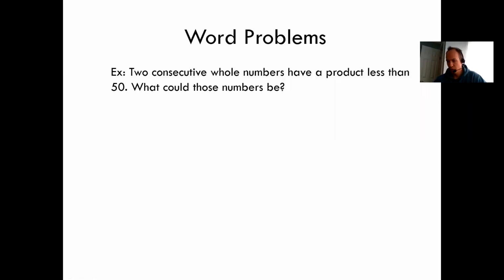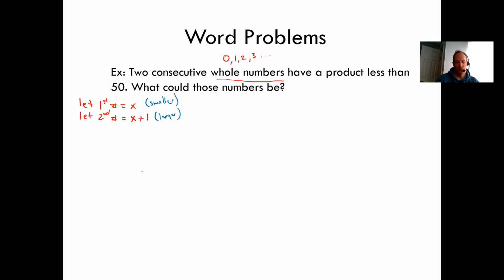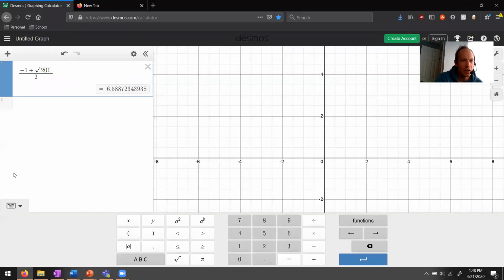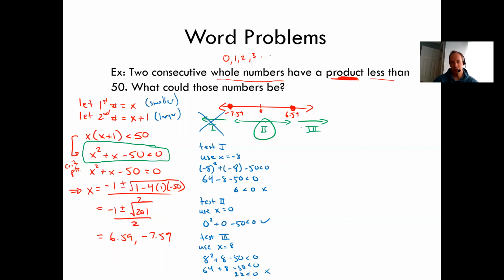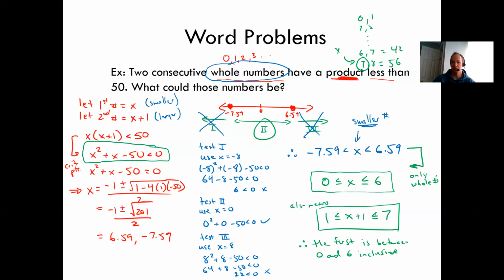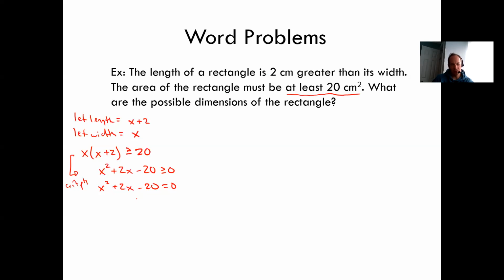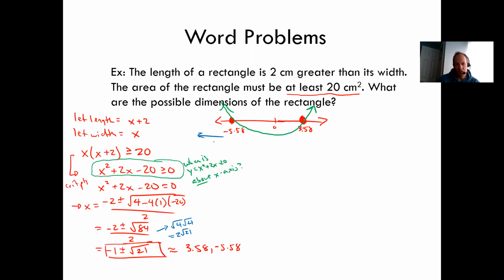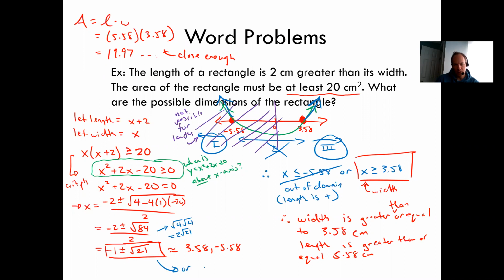PC11 Lesson 4.9 part 2